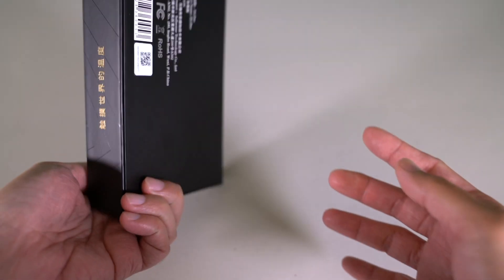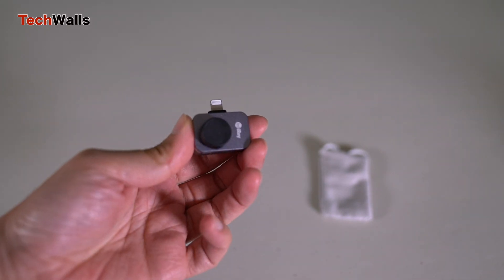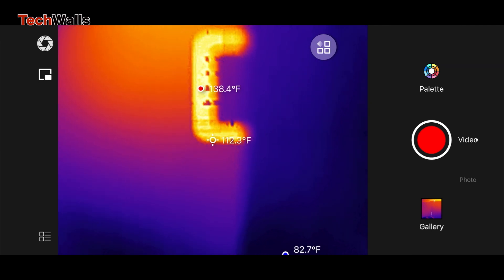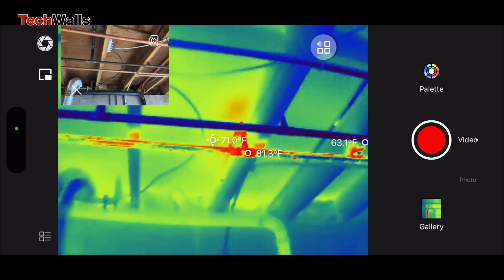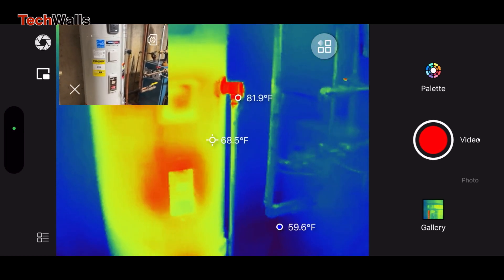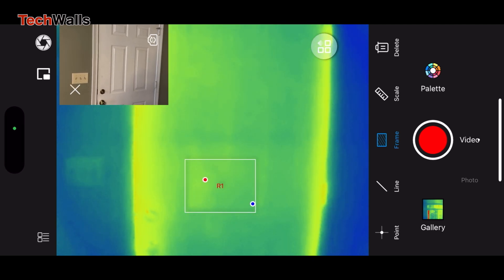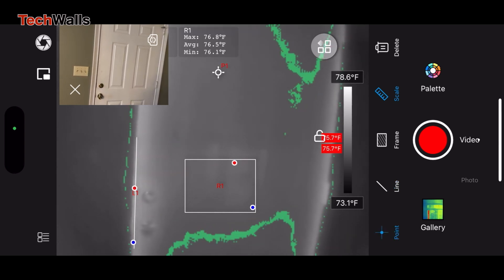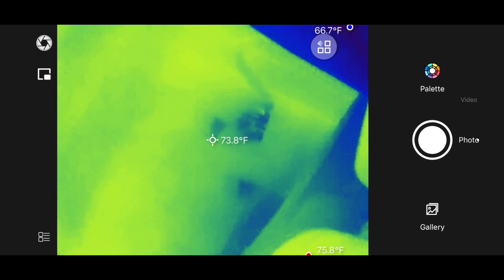The Most Affordable High-End iPhone Thermal Camera - InfiRay P2 Pro Reviewed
TechWalls reviewed InfiRay P2 Pro, the most affordable High-End iPhone Thermal Camera on the market.